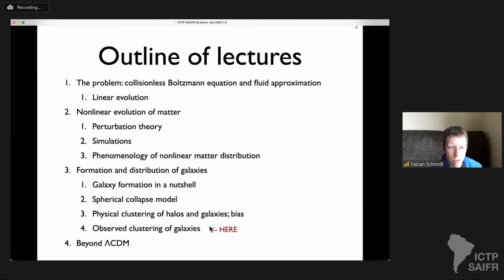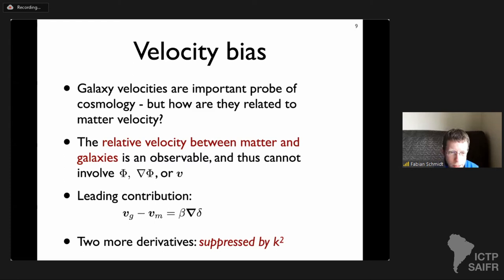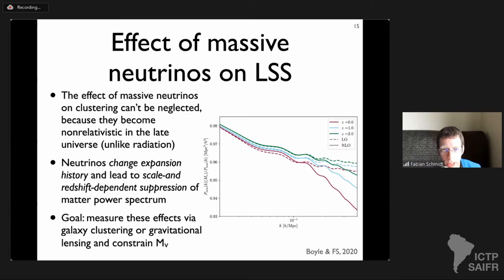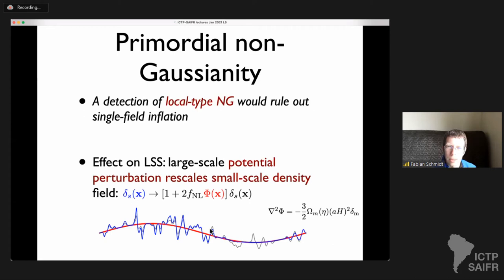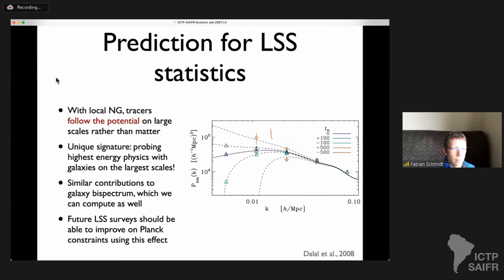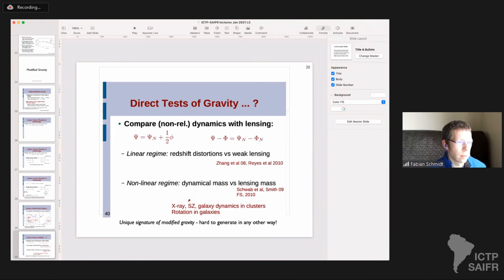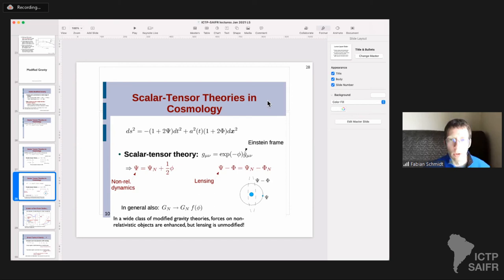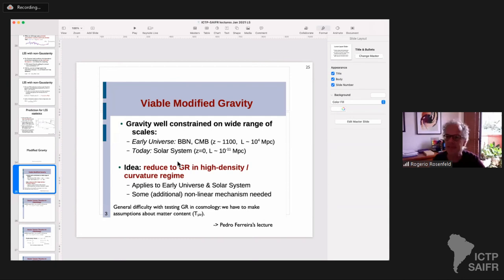Structure formation in the Universe - 5 of 5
IV Joint ICTP-Trieste/ICTP-SAIFR School on Cosmology: Challenges for the Standard Cosmological Model - January 18-29, 2021

Speaker: Fabian Schmidt (Max Planck Institute for Astrophysics, Germany): Structure formation in the Universe